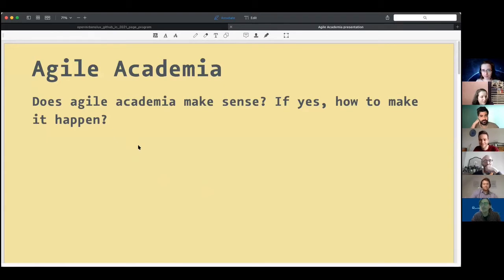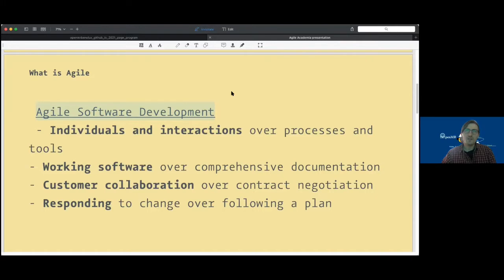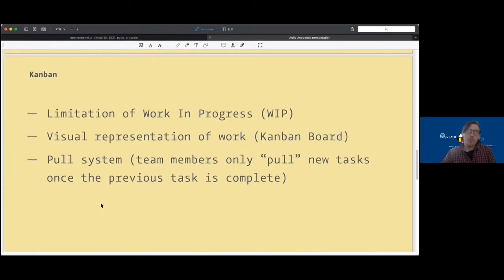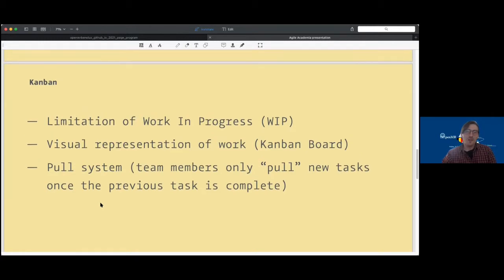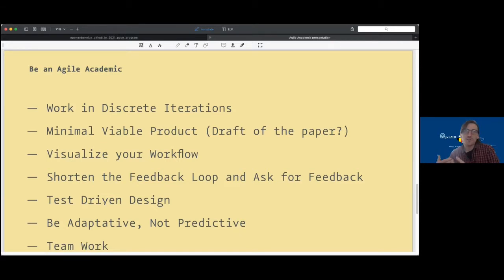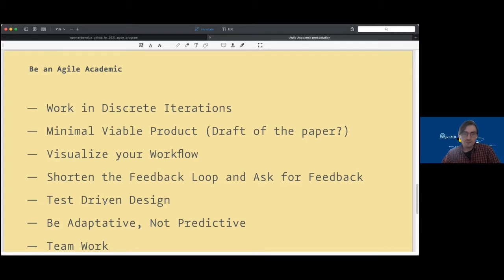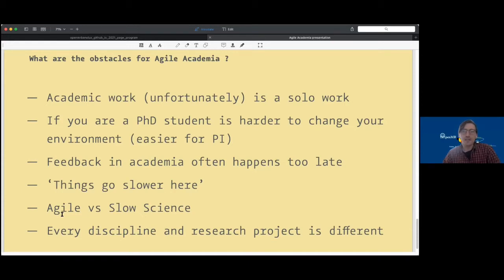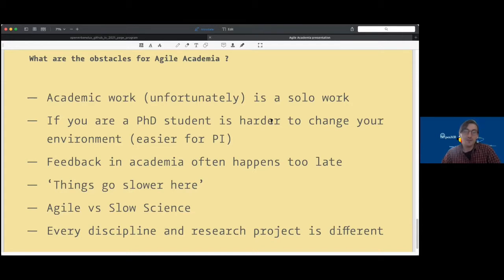Unconference, part 2: Agile Academia by Daniel Borek | OpenMR Virtual 2021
Does agile academia makes sense? If yes, how to make it happen? In this second part of the unconference session, Daniel Borek discusses the idea of bringing Agile ways of working into academia: More information in the GitHub issue

What is an unconference?
An unconference is a participant-driven meeting. Commonly, participants present their research, project work, or any other topics of current interest in an informal setting to other participants. The content of an unconference is usually decided very shortly before or during the meeting itself, often inspired by ongoing within-team discussions that could be of interest to the larger group.